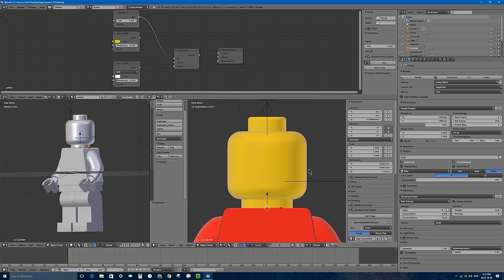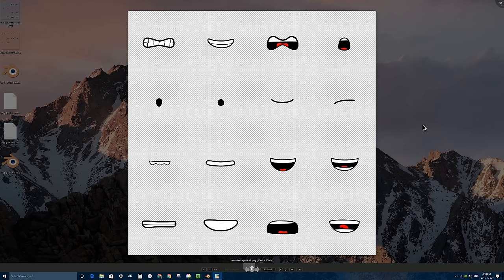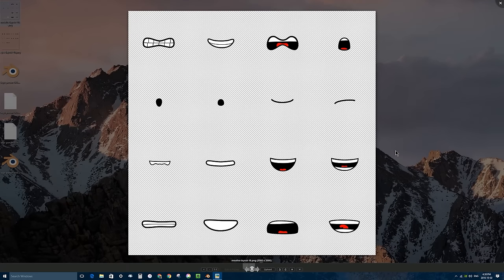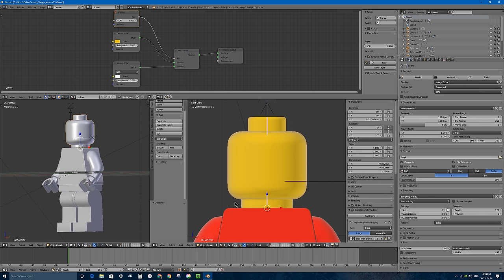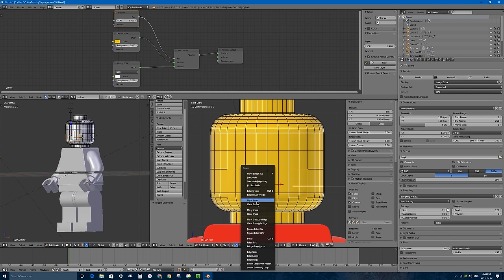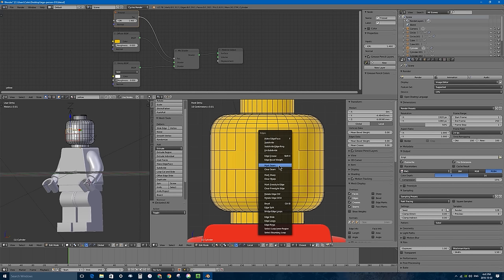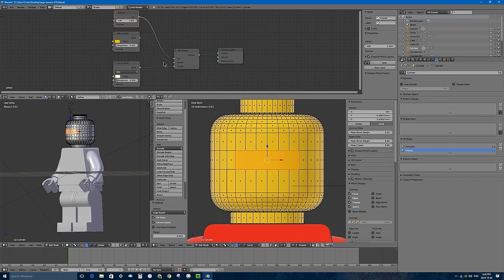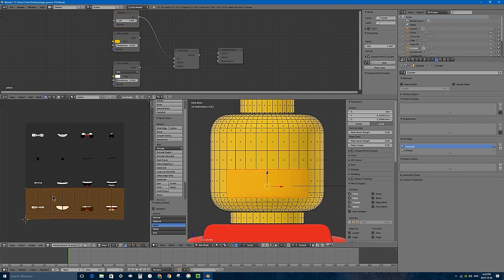Blender 2.7 Tutorial #62 : Face Texture Animation Rig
In this Blender 2.7 Tutorial #62 I cover:

- Using multiple  UV Maps on the same mesh to overlay different face materials
- Adding mouth / eye decals to a character's face
- Creating a rig and controls using the UV Warp Modifier to allow you to animate UV Maps of eyes and mouth separately.